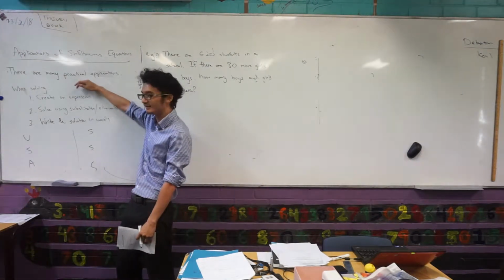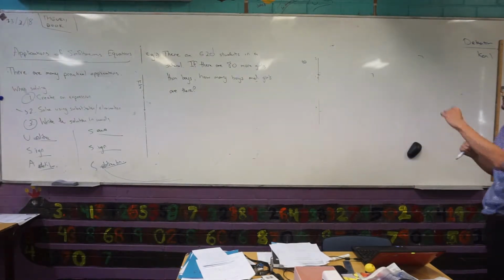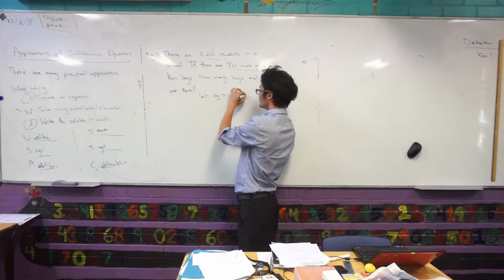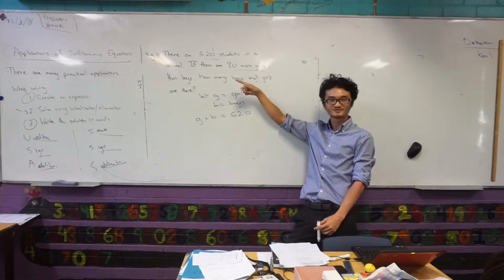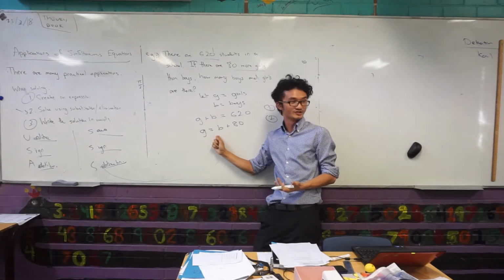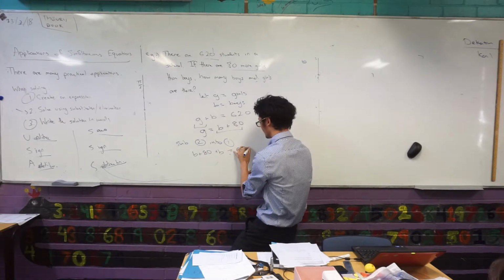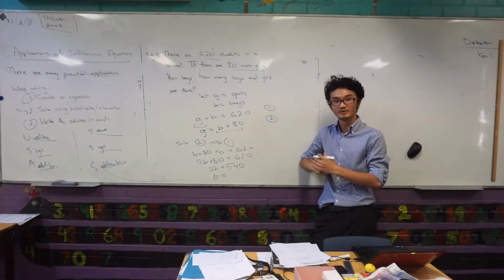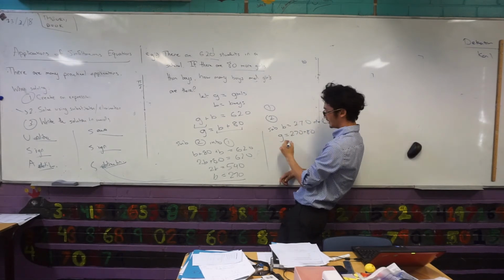Solving Simultaneous Equations (Worded Problems)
How to solve worded problems using simultaneous equations.